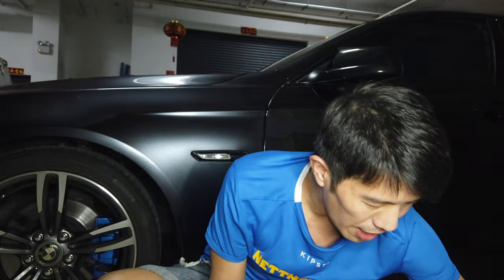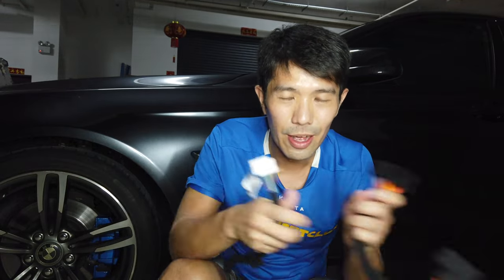BMW F10 Puzu DSP Amplifier PZ-C31 Install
[NETTNETTCLUB VIDEOs]
Hi guys! Finally I have done it! A year ago, I installed new speakers and it sounder better than the original ones. Today we are going to install a Puzu dsp to better enhance the sound.

Link for the Puzu Dsp
Woofer wiring kit

Link for the Impact wrench
Link for the 1/4 flexible
Link for the Torx bit set

Many more videos will be uploaded every week! Thanks!

Hey guys! We are Benny and Esther! We both quit our full-time jobs in 2017 and are now running an E-commerce business.

We started this YouTube channel to help people all around the world with guides, tips and recommendations of places we have been to. Some are useful and some are just for us to keep as a memento. Something to look at when we are old or when we can't remember much.

We may not have the best content or the best editing skills, but rest assured, we will definitely give our best.